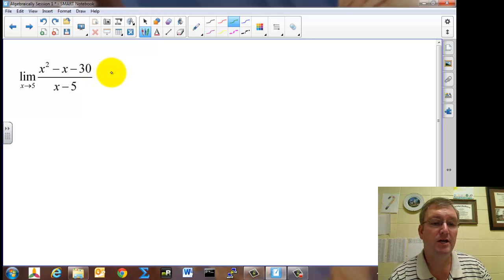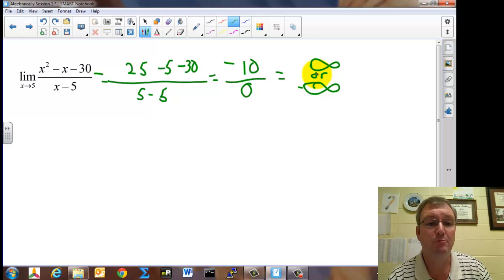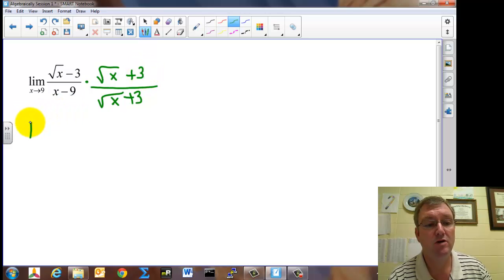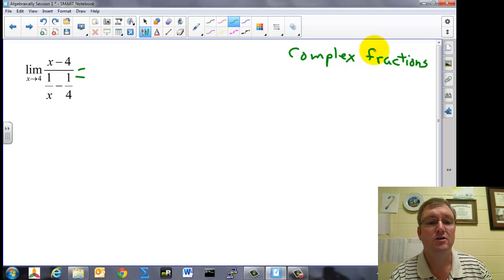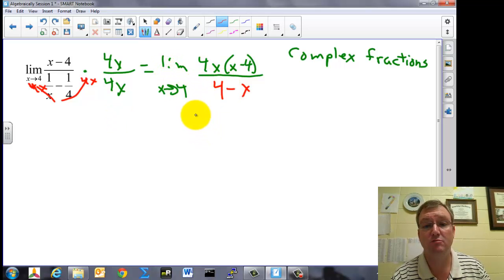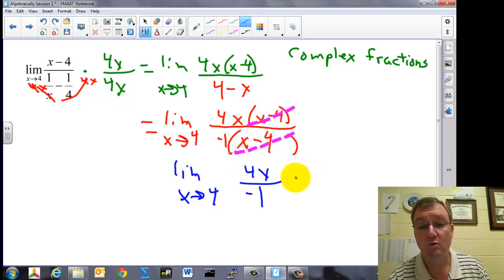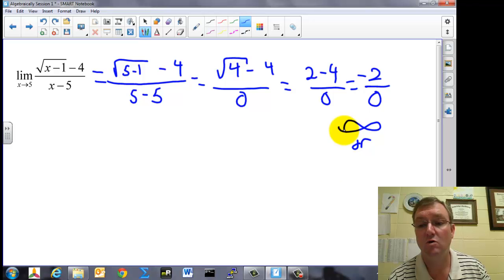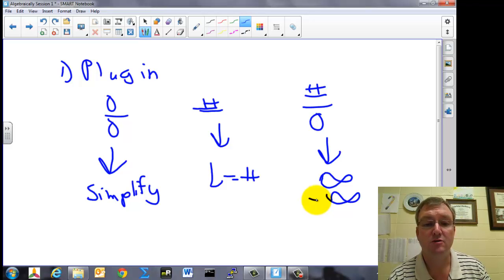Lecture_002_008_rationalizing